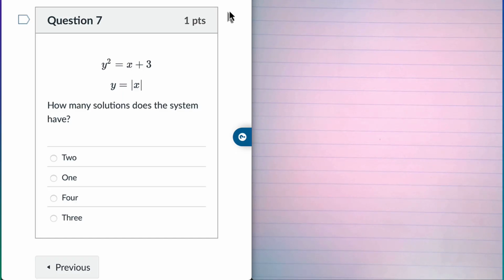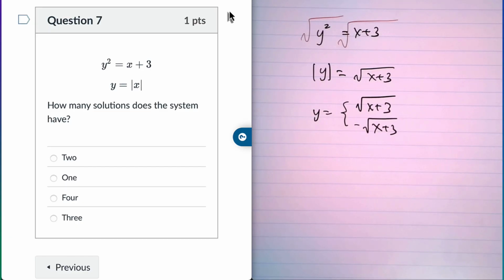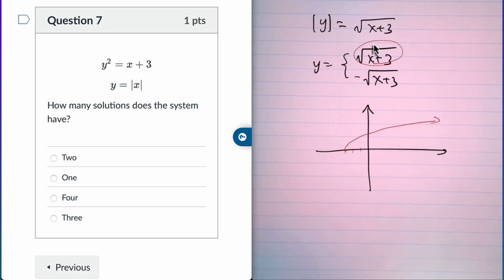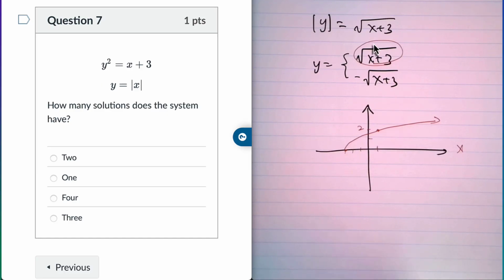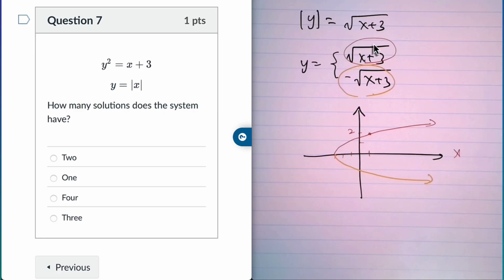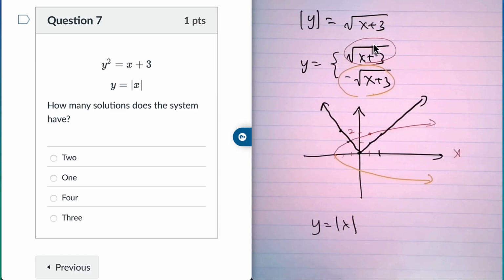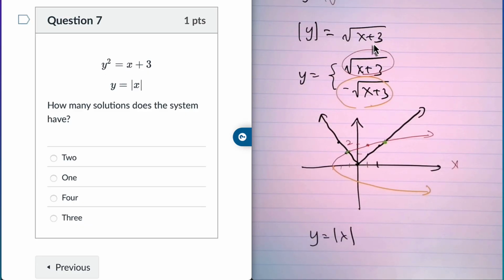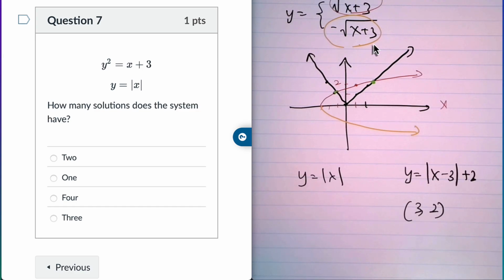SAT Math Ch.9 Class Set Problem 7 (System of Equations, Radical Function, Absolute Value Functions)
Topic: System of Equations, Radical Function, Absolute Value Functions

On the exam, I recommend you simply graph either on Desmos or graphing calculator.  For your school math, I will show you without using graphing utilities.